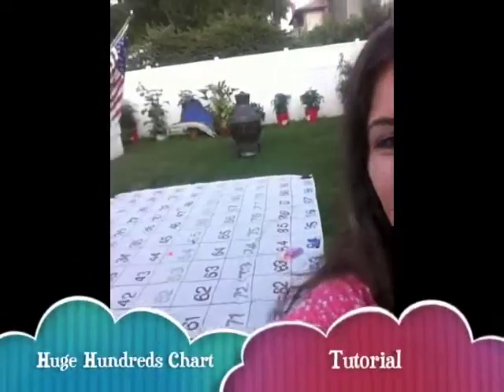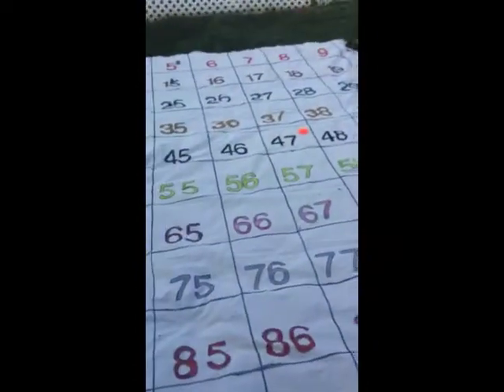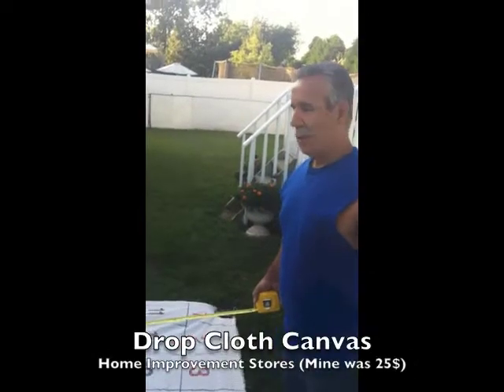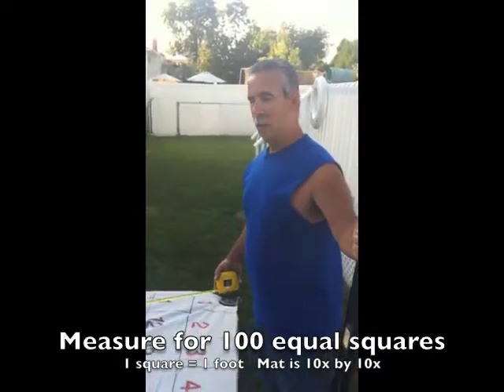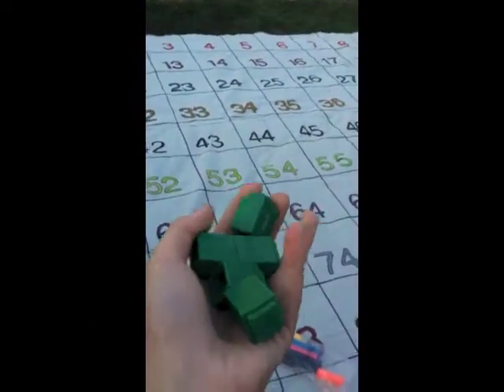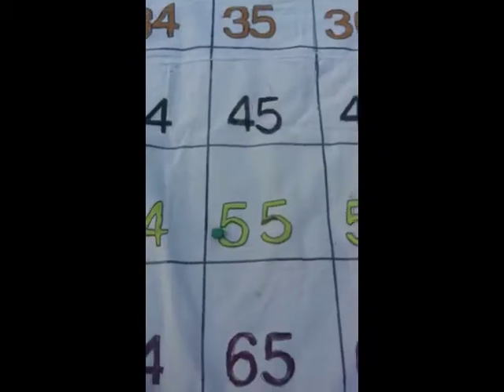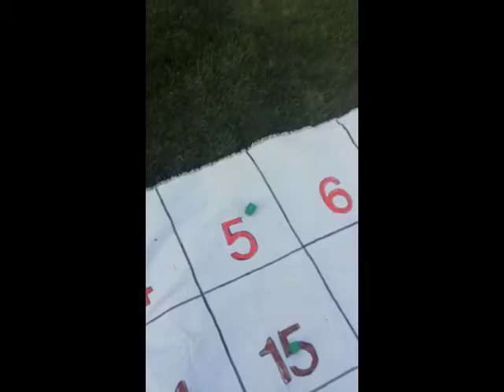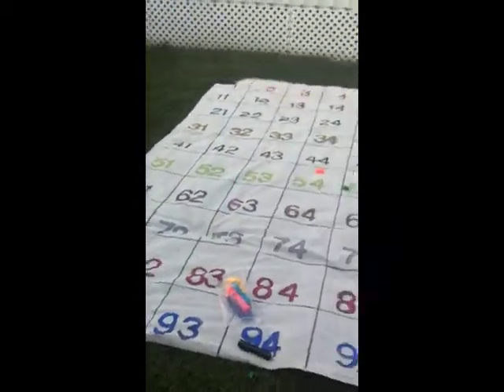Huge Hundreds Chart Mat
How to make a human-sized number mat for your class.

TIPS for Teachers
-Compare prices for the Drop Cloth (I got mine on clearance!)
-Folds up and fits into a mesh bag
-Use this mat for 1-1, small group, or whole class instruction - can be differentiated per grade level (I mention briefly K & 1st ideas)
-This is not a quick project! (It took me 8 hours with help) but it is great when you have time, possibly during vacation

Materials:
1. Drop Cloth
2. Level
3. Tape Measure
4. Sharpies
5. Number Stencils
6. Paint
7. Something to store it in
8. Cubes, pattern blocks, ect.

thanks to my Dad